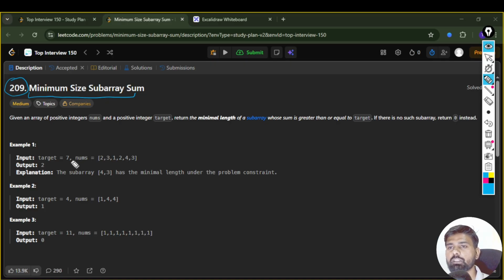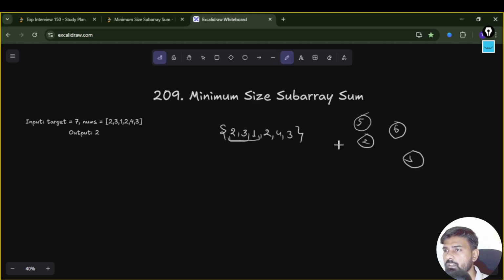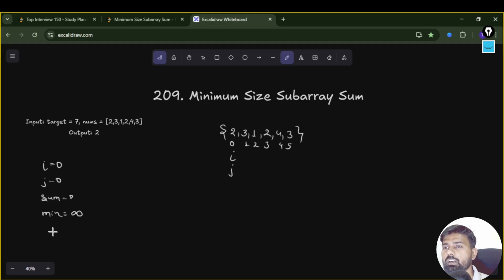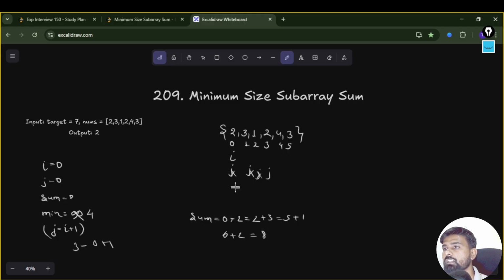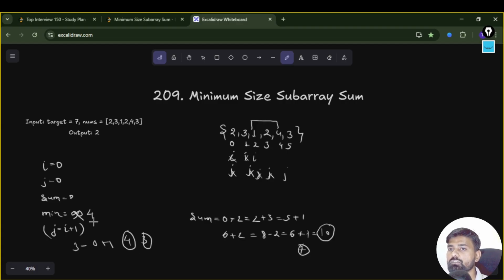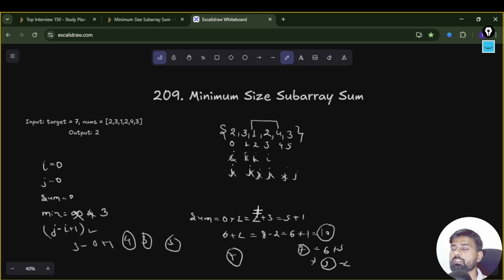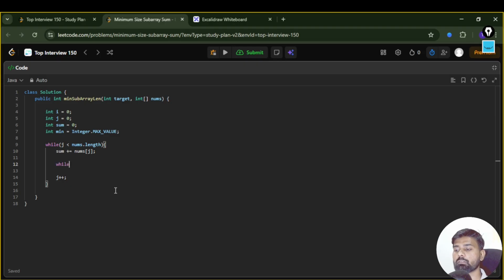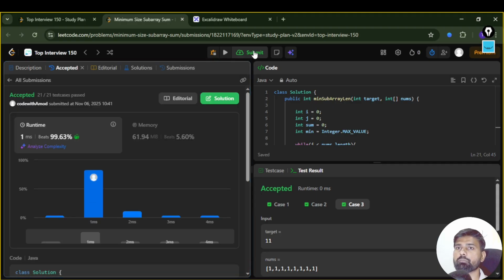LeetCode 209: Minimum Size Subarray Sum | Java Solution and Explanation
In this video, we solve LeetCode Problem 209: Minimum Size Subarray Sum using Java.
We cover the problem statement, intuition, sliding window approach, and time complexity analysis.
By the end of this tutorial, you’ll understand how to efficiently find the smallest subarray with a sum greater than or equal to the target value.

What you’ll learn:

Understanding the Minimum Size Subarray Sum problem

Step-by-step breakdown of the sliding window algorithm

How to write clean and optimized Java code

Explanation of time and space complexity